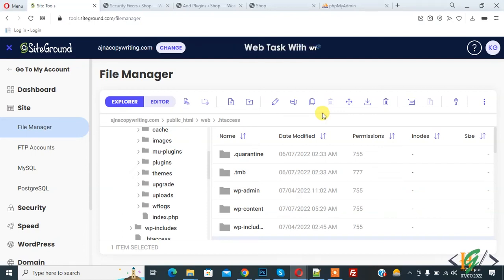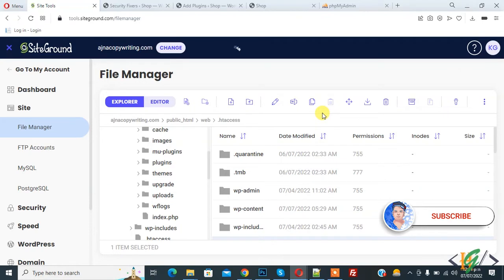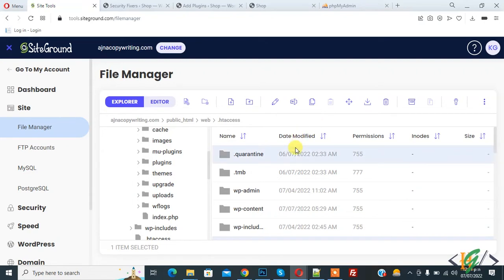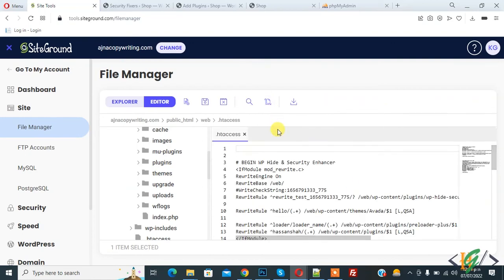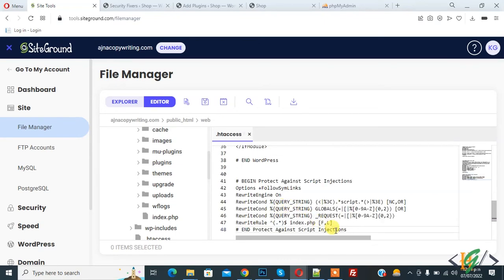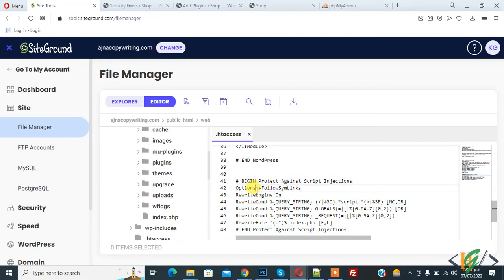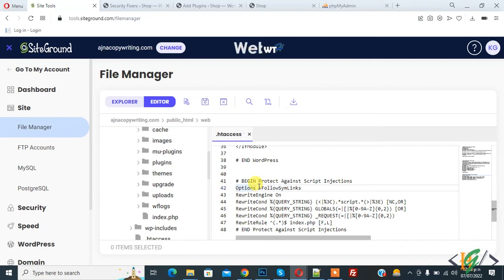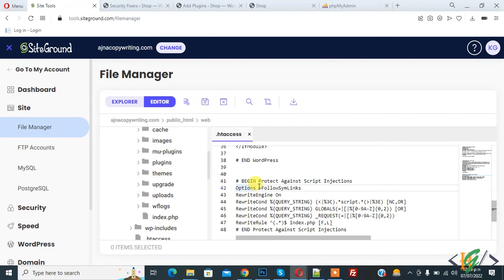How to Prevent Script Injection through .htaccess File in WordPress | WordPress Security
in this wordpress tutorial for beginners you will learn how to protected your website from script injection technique via .htaccess file and increase your wordpress website security.

* Find Code with angle brackets in Top Pin Comment Section Also.

So add code in .htaccess file
# BEGIN Protect Against Script Injections

Options +FollowSymLinks
RewriteEngine On
RewriteCond %{QUERY_STRING} (  AddAngleBracketHere   |%3C).*script.*(  AddAngleBracketHere   |%3E) [NC,OR]
RewriteCond %{QUERY_STRING} GLOBALS(=|[|%[0-9A-Z]{0,2}) [OR]
RewriteCond %{QUERY_STRING} _REQUEST(=|[|%[0-9A-Z]{0,2})
RewriteRule ^(.*)$ index.php [F,L]

# END Protect Against Script Injections

*AddAngleBracketHere  (replace angle bracket text with symbol)
or Check Pin Comment Section.

Script Injection is a notorious technique in which the attacker "injects" a malicious piece of code in the website code to extract data or to take over the website. Adding the following snippet in the WordPress .htaccess file can protect your site from such attacks.